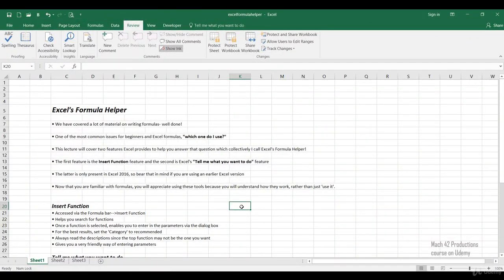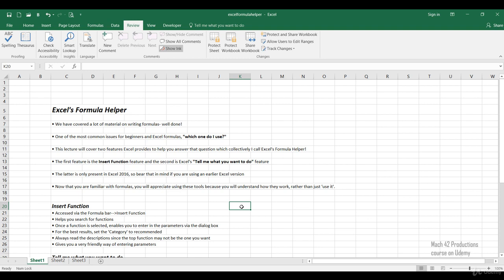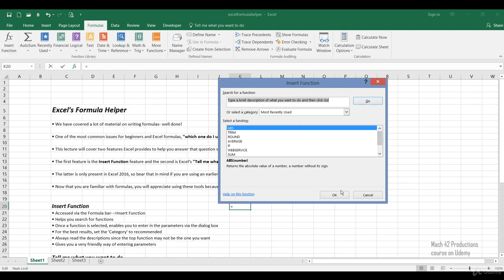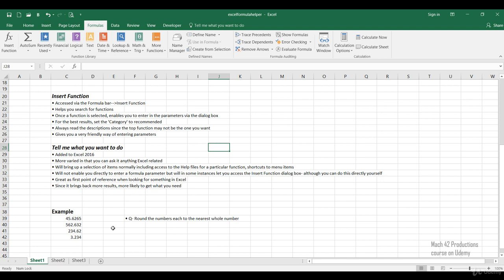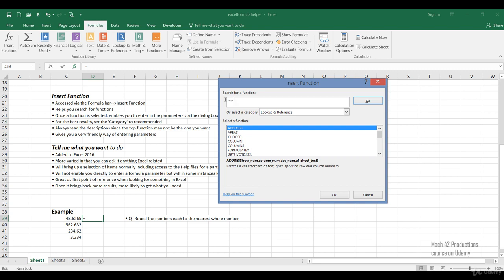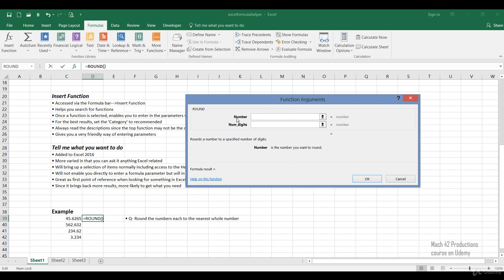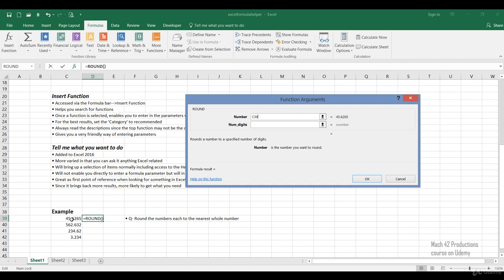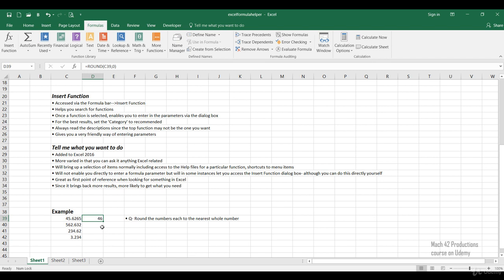EXCEL Begin to Advance 76